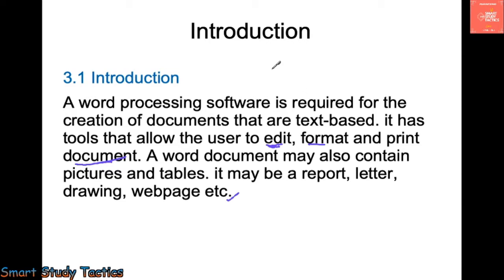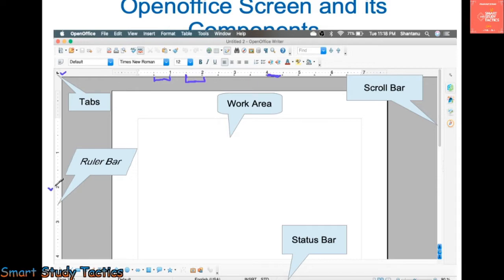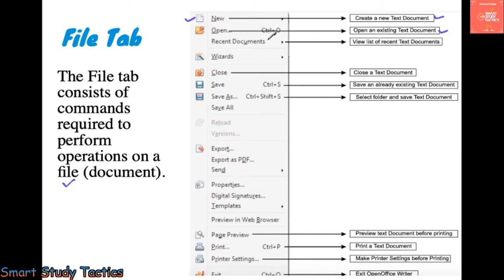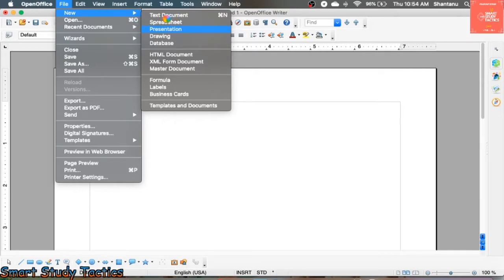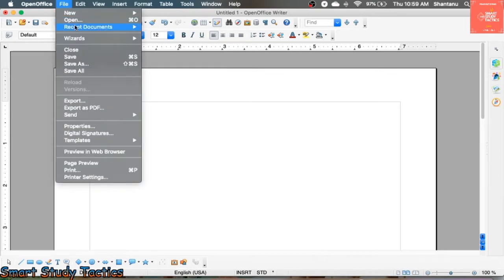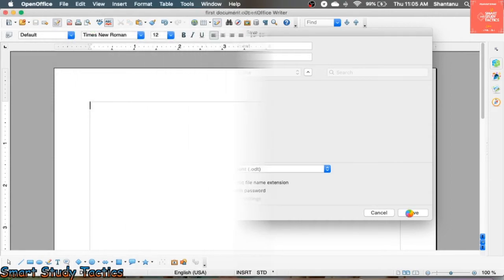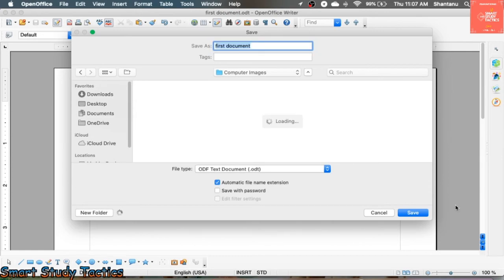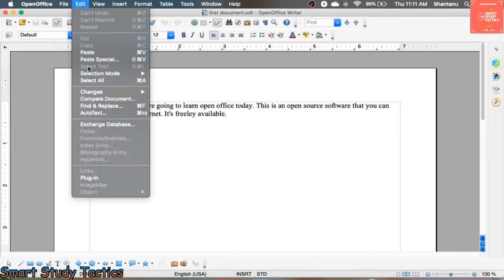Open office Introduction| Installation| File Tab| Class 11th Information Technology (802)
Dear Students,
Today I am starting the series of Apache Open Office Series for you.